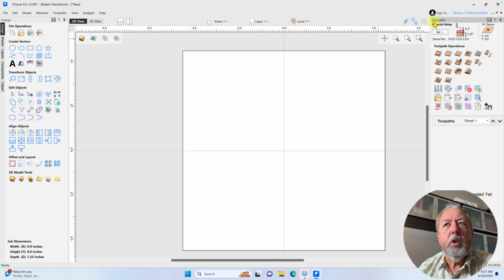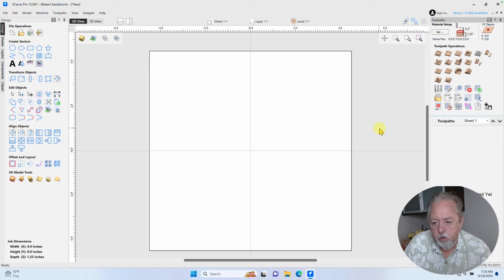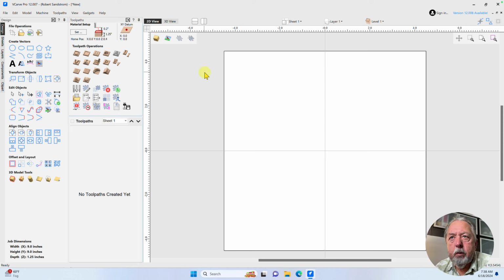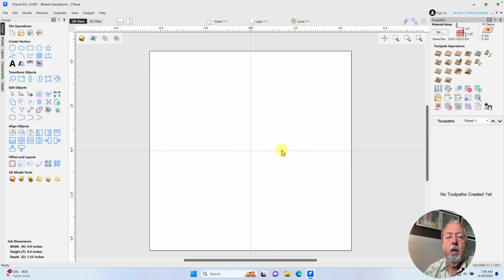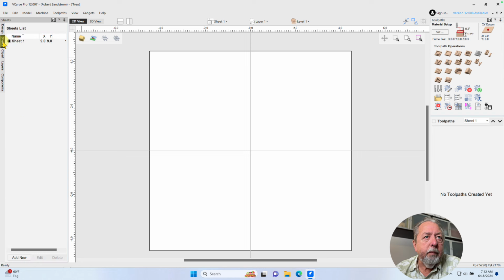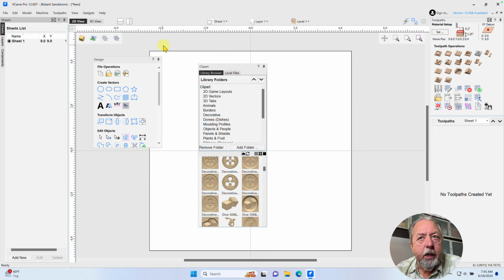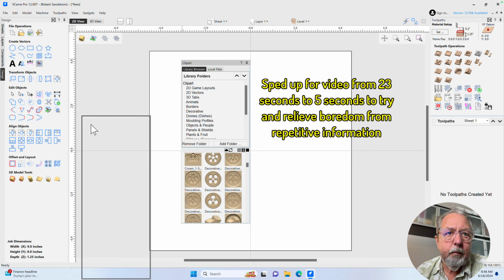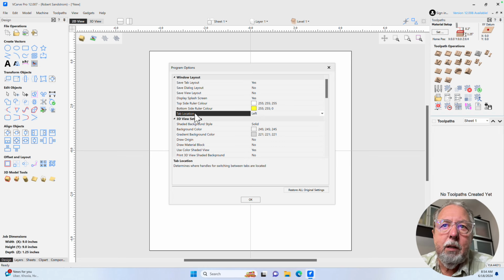Arrange Your Tabs Anyway you like in vCarve and Aspire and keep them there - Step-by-Step Guide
➡️ In this video, we provide a comprehensive step-by-step guide on how to arrange the tabs for various tools in different configurations for Vectric vCarve and Aspire software.

🔨 What You'll Learn:
* How to place your toolpath tab on the left side of the screen with all of the other tabs
* How to ensure that tab layout for your software is maintained after exiting the program and then reentering the program
* How to place any tab in any location that you desire
* How to place your tabs on the bottom of the screen vs. the left side of the screen.
* How to recover if your tab locations got messed up

🛠 Tools & Materials:
* Vectric software - no physical products made

⏰Timecodes⏰

00:00 Introduction
01:00 Moving Toolpaths Tab to Left side of screen
02:50 Saving Tab Layouts
04:30 Summary of Process for Saving Tab Layouts
05:10 Method for returning to default Tabs Layout
06:50 Arranging Tabs on Left Side of Screen
08:15 Pulling Tabs out as individual tabs
09:30 Returning Tabs to location on left side
12:15 Placing Tabs on Bottom vs. Left of Screen
13:30 Summary of video topics
15:00 How To Recover From Tabs being where they are not wanted

Most of the resources I use in my CNC, Laser, 3D printing and other projects are listed on RobSandstromDesigns.com website and the below link will take you to these resources including links to the resources, clamps, bits, equipment, etc.

I love to pass on knowledge and skills Learned.  My quest with this channel is to Share knowledge and skills that I have obtained and Inspire others to learn new things and use that knowledge to make cool stuff.  Don't let fear get in the way of success.